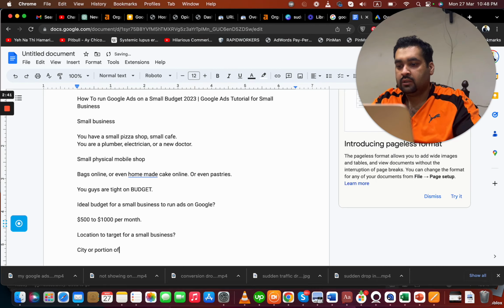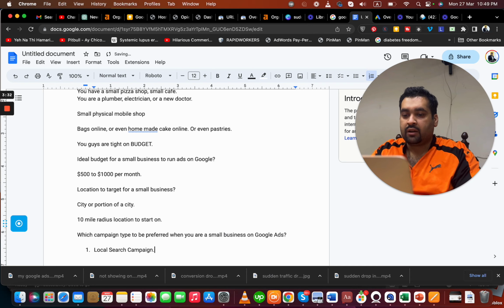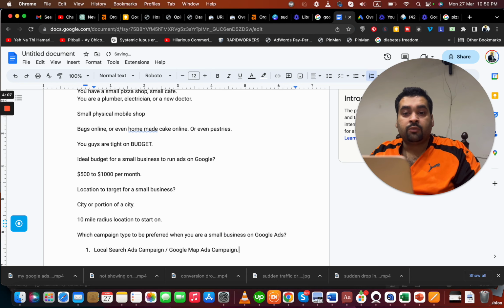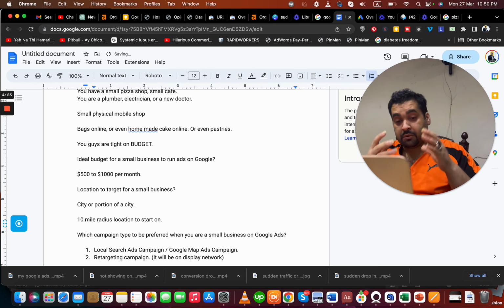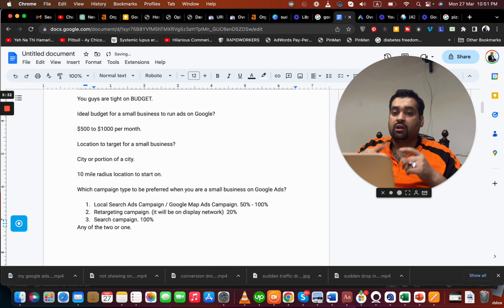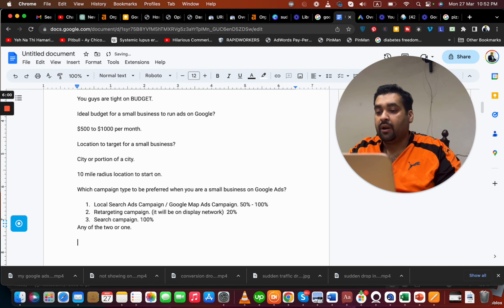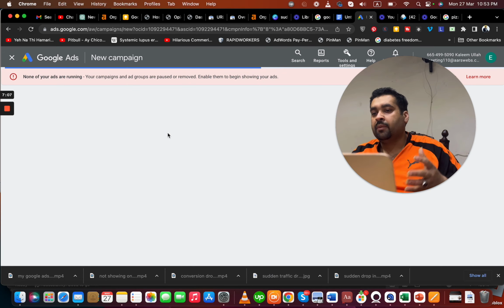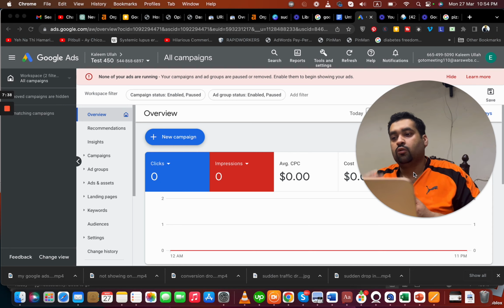How To Run Google Ads For Small Business [2025] | Google Ads For Local Business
NEW OFFER [Hire me to SETUP YOUR NEW PPC Google Ads Campaign Now ✅ 👉

ALIRAZAMARKETING
HI10

How To run Google Ads on a Small Budget 2025 | Google Ads Tutorial for Small Business

Small business

You have a small pizza shop, small cafe.
You are a plumber, electrician, or a new doctor.

Small physical mobile shop

Bags online, or even home made cake online. Or even pastries.

You guys are tight on BUDGET.

Ideal budget for a small business to run ads on Google?

$500 to $1000 per month.

Location to target for a small business?

City or portion of a city.

10 mile radius location to start on.

Which campaign type to be preferred when you are a small business on Google Ads?

Local Search Ads Campaign / Google Map Ads Campaign. 50% - 100%
Retargeting campaign. (it will be on display network)  20%
Search campaign. 100%
Any of the two or one.

Look out on your competitor strategies. SEMRush.

Why you?

Marketing is all about testing and data.

Running Google Ads on a small budget can be a challenge, but it is possible to achieve good results by following these tips:
Focus on the right keywords: Research and target long-tail keywords that have less competition and lower cost per click. Use the Google Keyword Planner to find keywords with lower bids.
Set a daily budget: Limit your spending by setting a daily budget. Start with a low budget and increase it gradually as you see results.
Optimize your ad copy: Create compelling ad copy that is relevant to the keywords and targets your audience. Use call-to-actions and ad extensions to improve click-through rates.
Use targeting options: Target your ads to specific locations, languages, devices, and audience demographics to maximize your budget and avoid wasted spend.
Monitor and adjust your campaigns: Regularly review your campaigns and make adjustments based on performance data. Pause underperforming keywords and ads and focus on those that are generating conversions.
Use retargeting: Use retargeting campaigns to target users who have already visited your website or engaged with your brand. These campaigns tend to have higher conversion rates and can be more cost-effective.
Test and experiment: Test different ad formats, targeting options, and landing pages to see what works best for your audience and budget.
By following these tips, you can run successful Google Ads campaigns on a small budget and achieve your marketing goals.